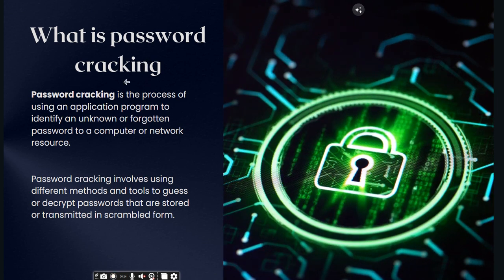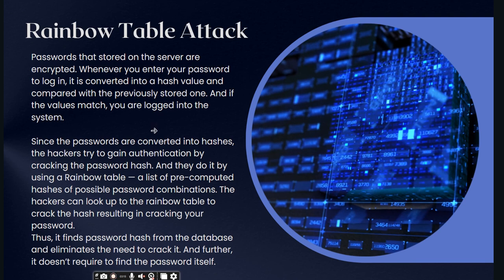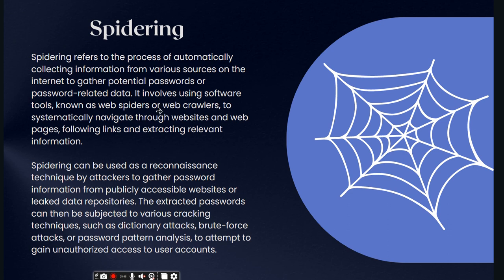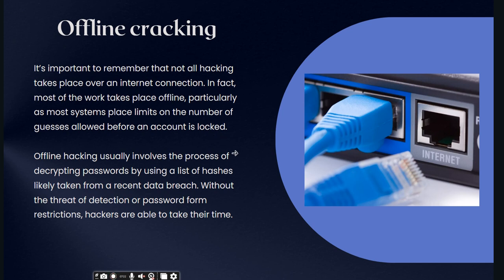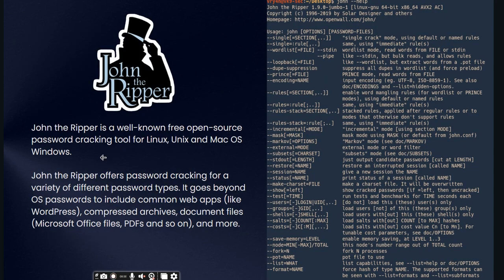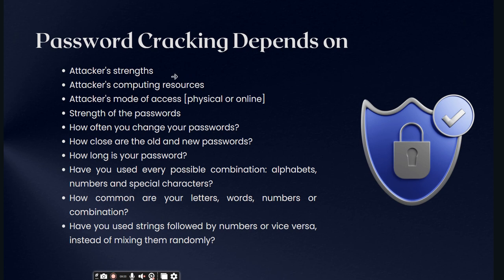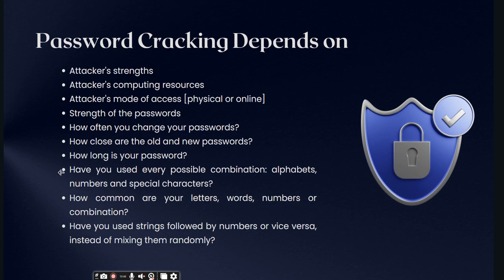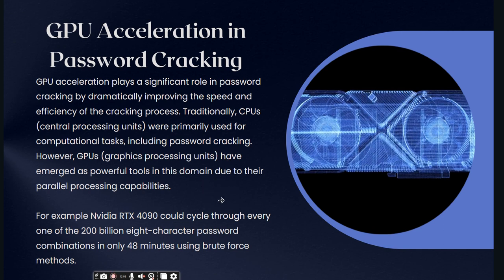Password Cracking || Basics of Cyber Security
What is password? How to crack it? Why people need passwords? Why people need crack? What types of crack methods exist?